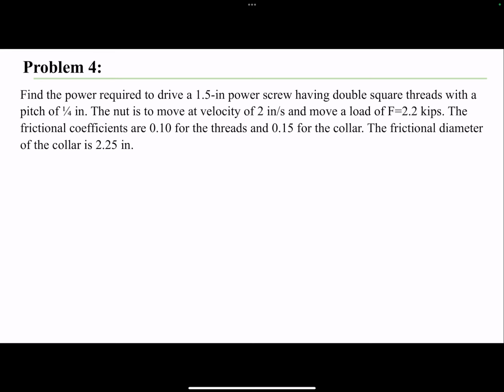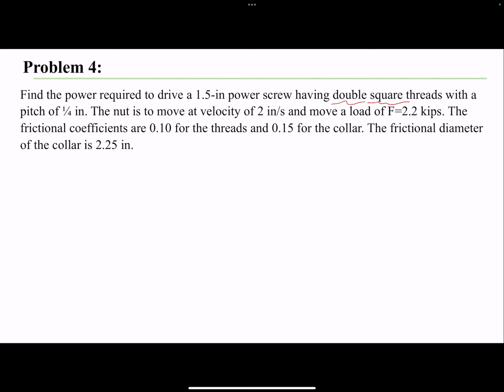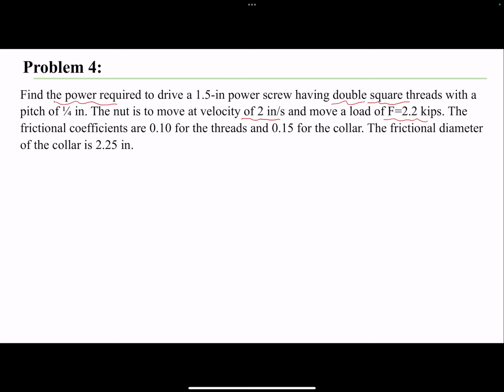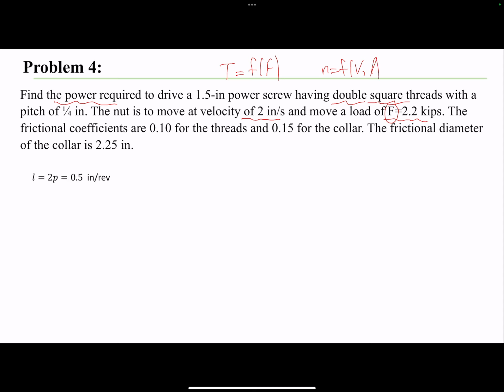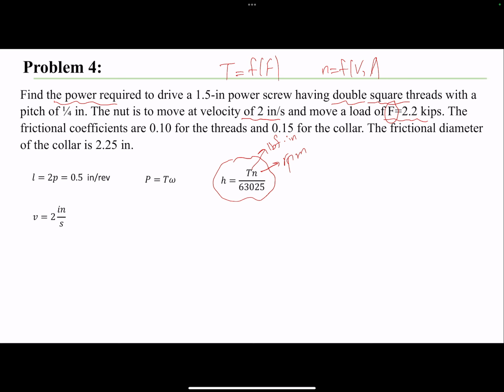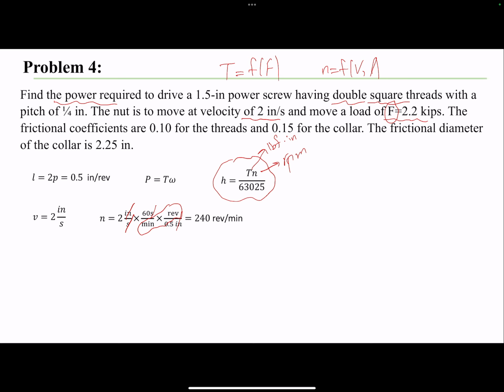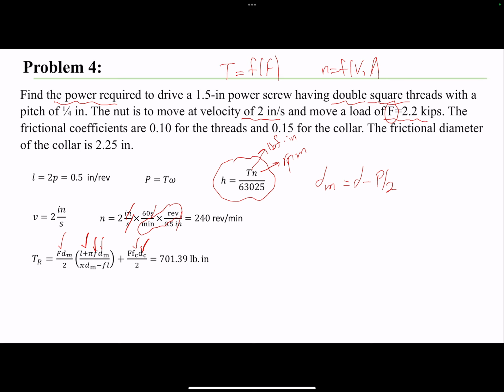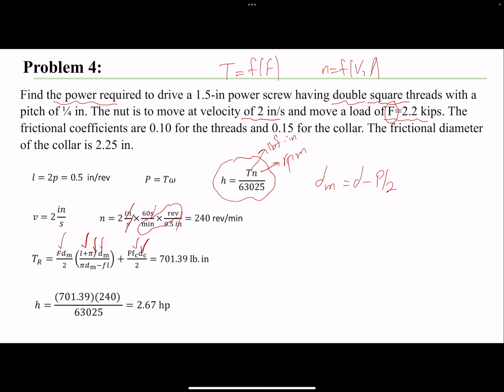Power Screw Example 4: Finding the power required to move a 2.2 kip load at speed of 2 in/s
Power Screw Example 4: Find the power required to drive a 1.5-in power screw having double square threads with a pitch of ¼ in. The nut is to move at velocity of 2 in/s and move a load of F=2.2 kips. The frictional coefficients are 0.10 for the threads and 0.15 for the collar. The frictional diameter of the collar is 2.25 in.